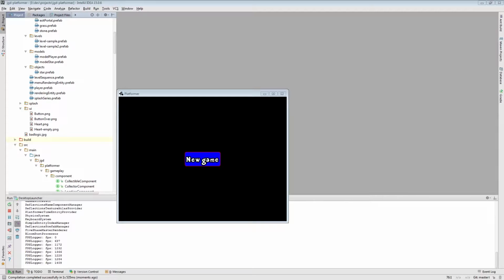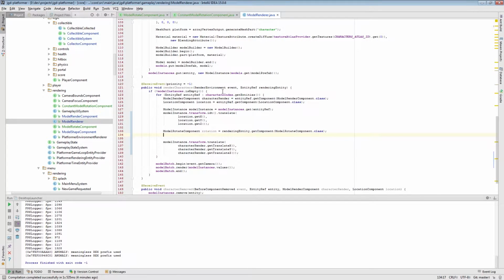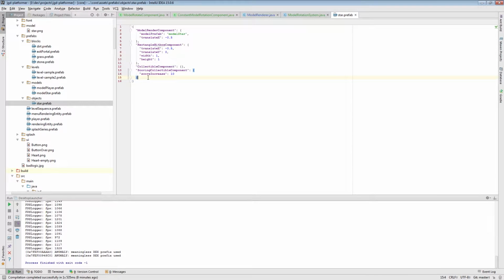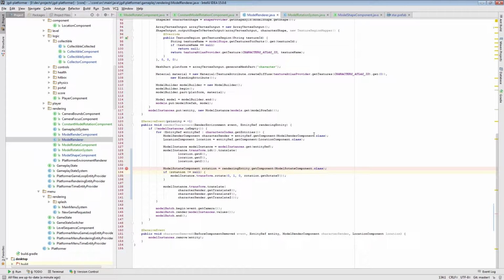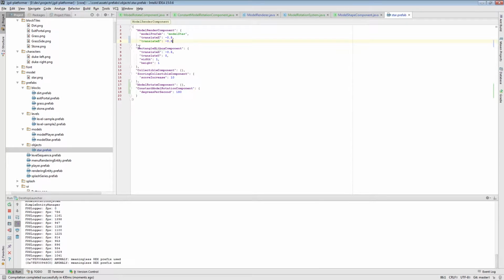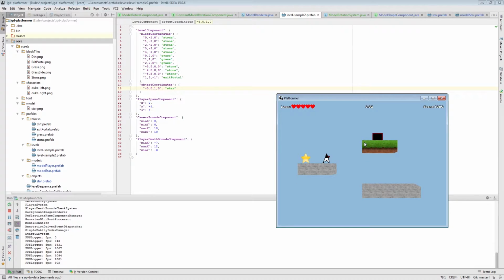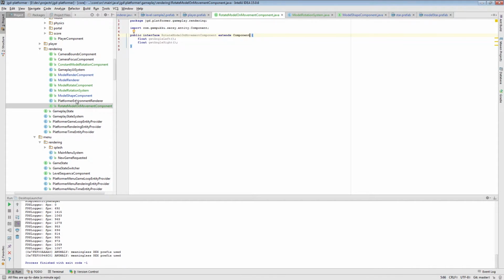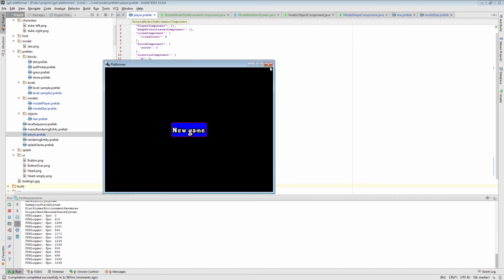Let's Make a Game - Platformer - E19 - Game Object Rotation